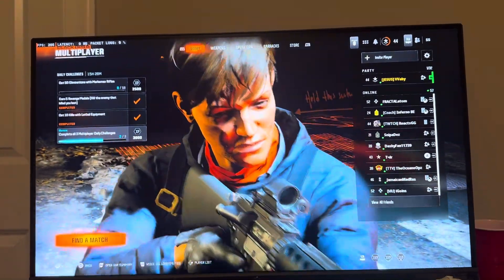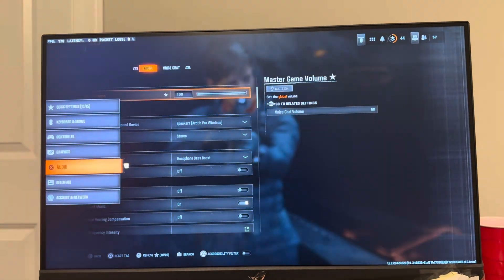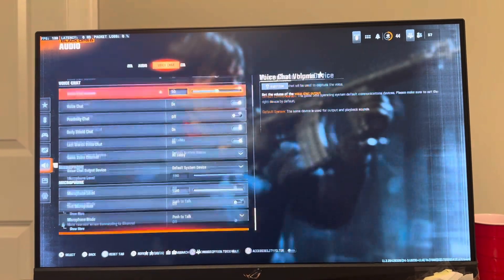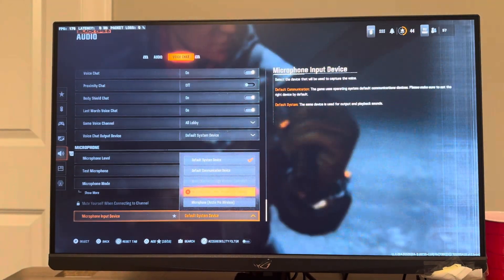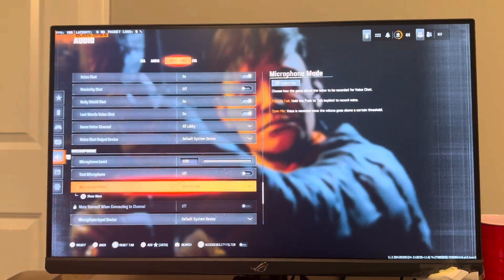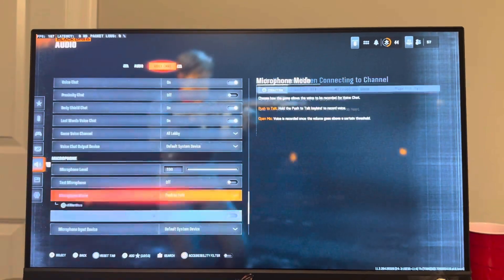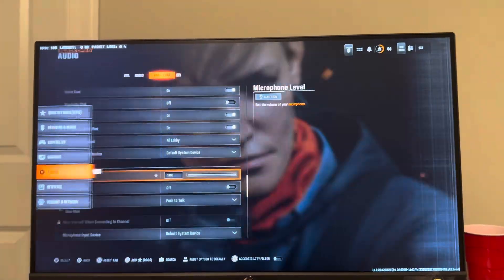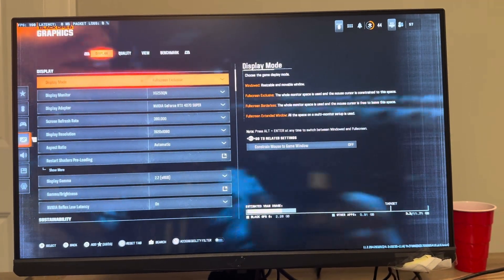Black Ops 6: How to Change Microphone Input Device Tutorial! (For Beginners)